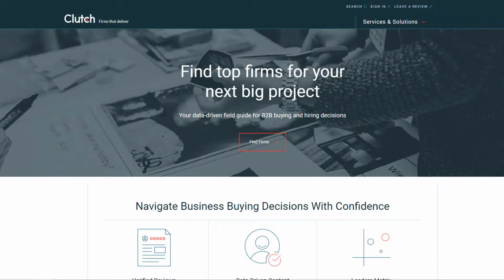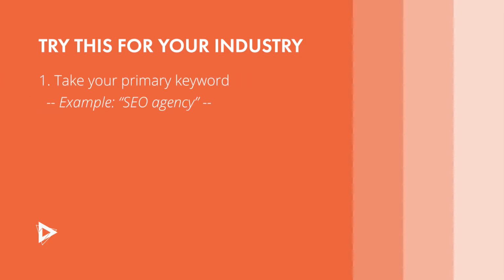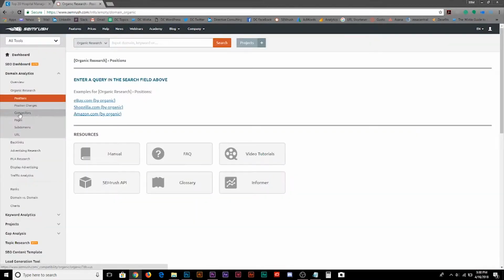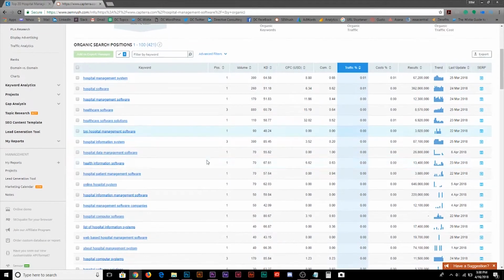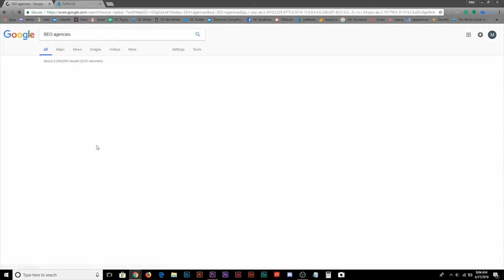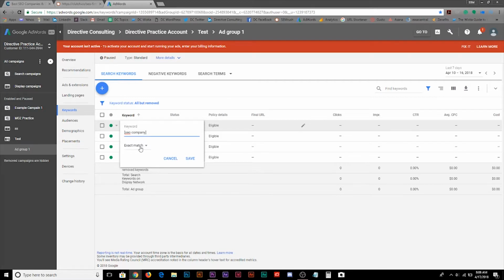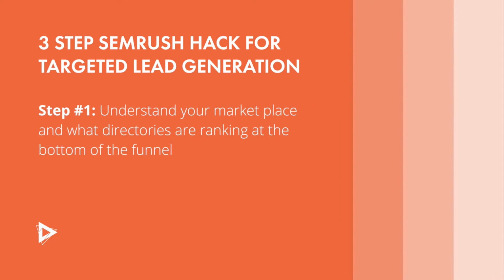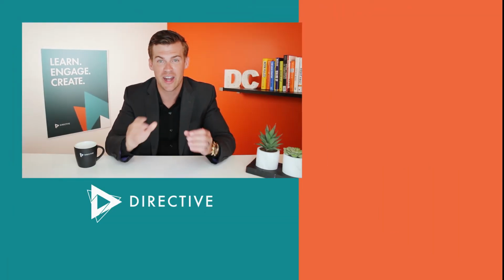How To Hack SEMrush For Targeted Lead Generation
In this video, CEO and Co-Founder, Garrett Mehrguth walks through how to hack SEMrush for targeted lead generation. We’re going to dive into a targeted lead generation hacking strategy by using SEMrush. Let’s explore this new tactic!

Now, if you’ve been in search marketing for any length of time, you’re probably pretty familiar with SEMrush.

We use it for all sorts of tactics and use cases here at Directive Consulting. But today — Let’s focus on how you can figure out which exact keywords are going to work for your business to quickly generate leads from your PPC campaigns.